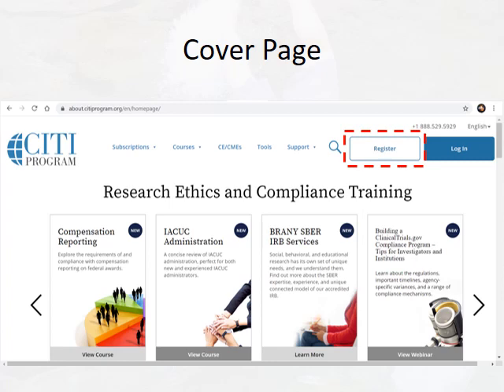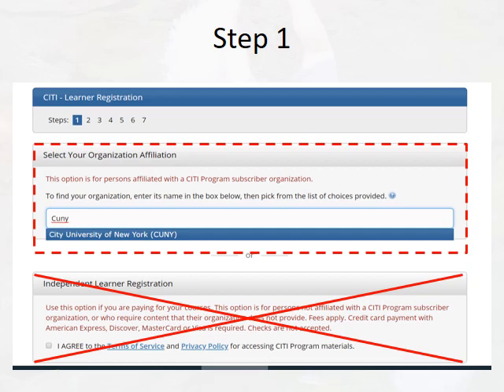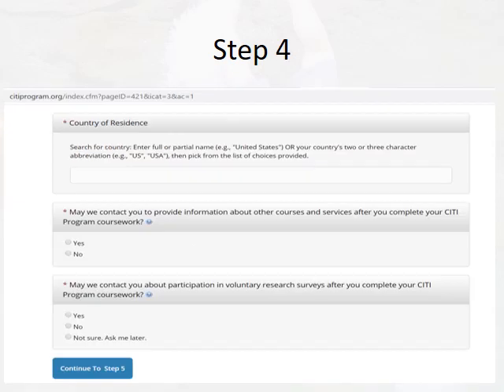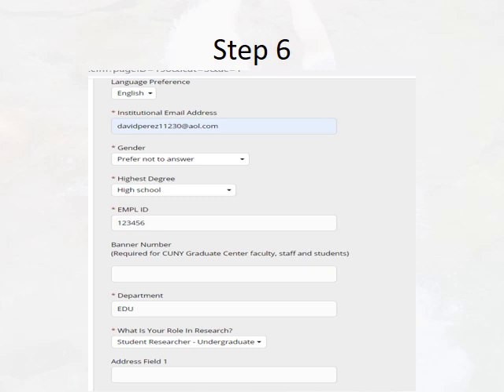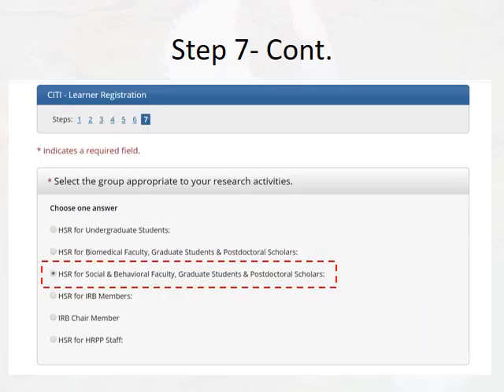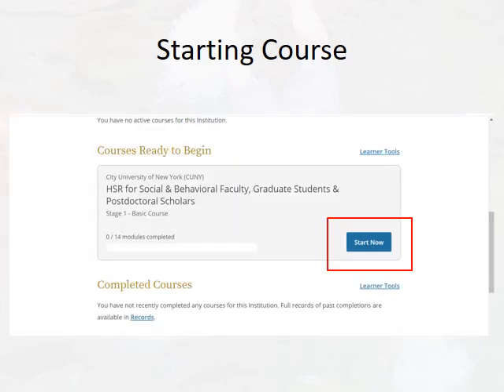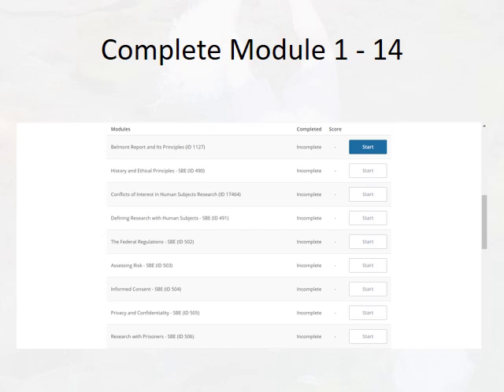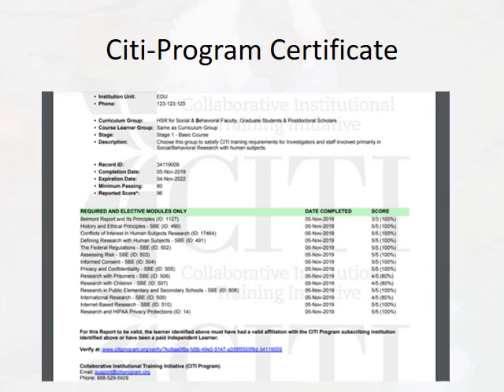Lecture 6 0 7657 Fall2021